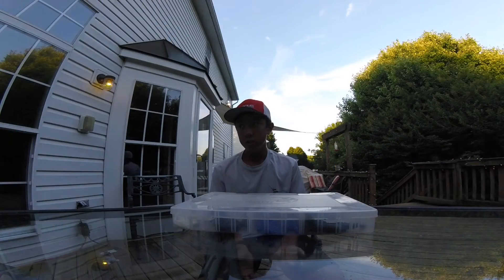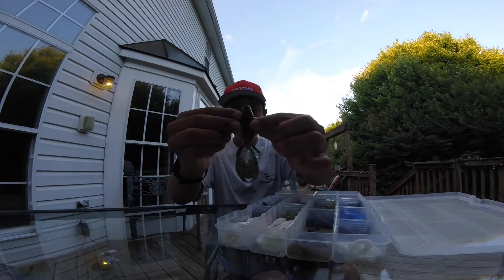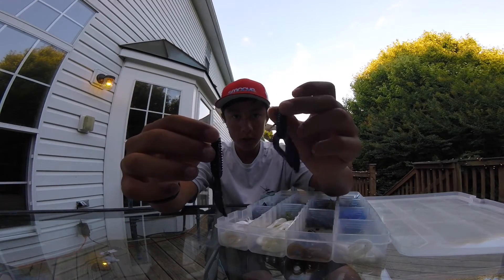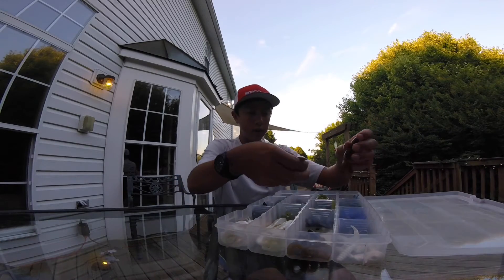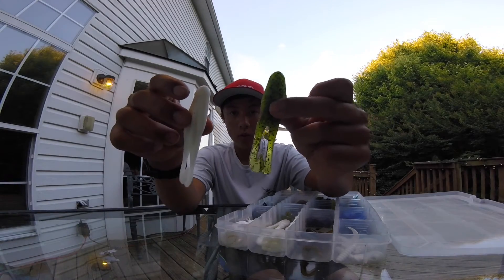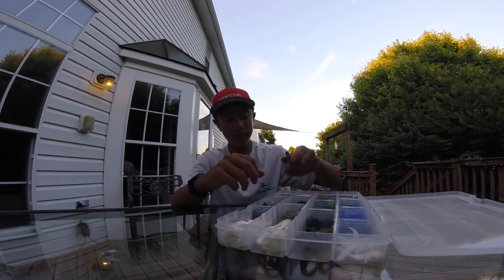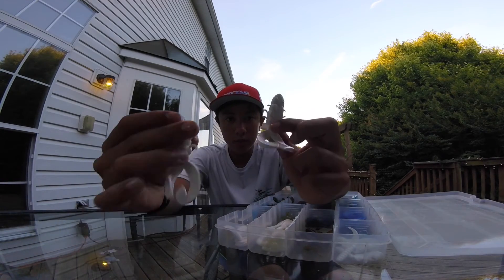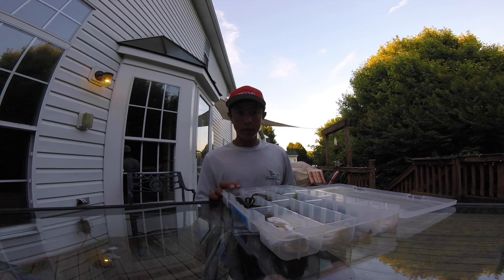What's In My Tackle Box Episode 1: Creature Baits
Just a look inside my creature bait box!!     Enjoy!!
            ~Jack